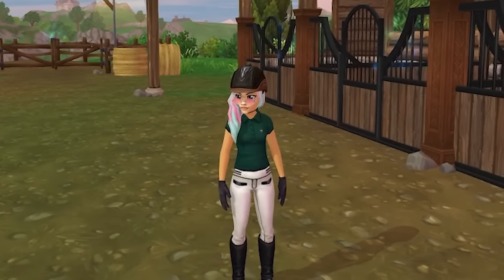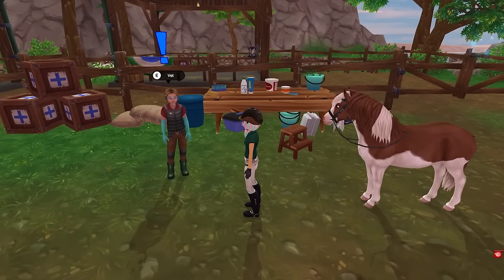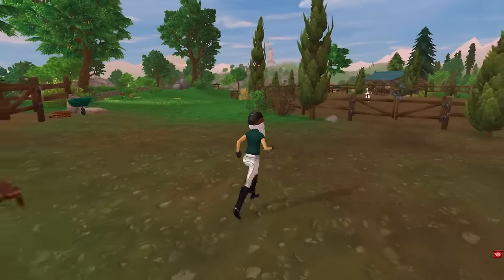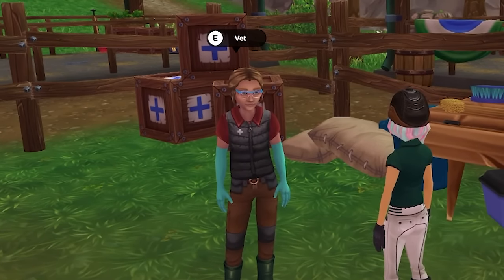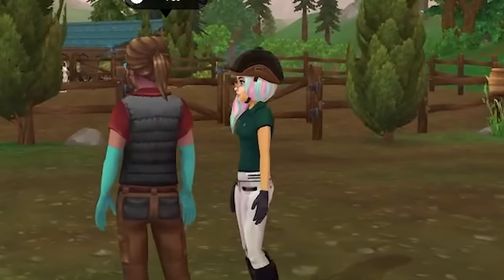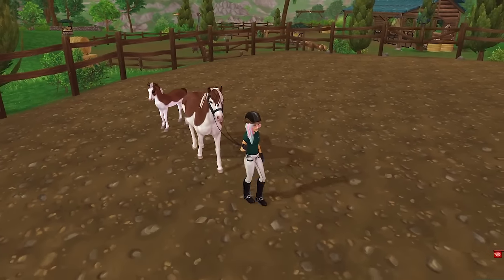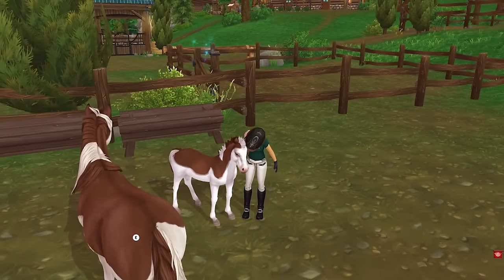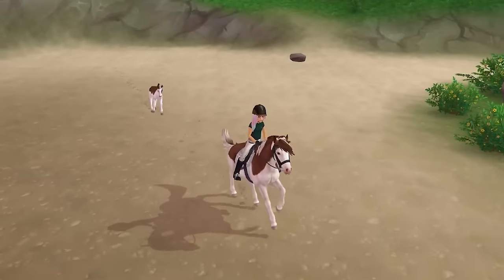Mare and Newborn Foal Care in Star Stable Online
I take care of a mare and her newborn foal in Star Stable Online.  I hope you enjoy this video.

This is just a role play video, these foals are not currently in game. I made this video last year during one of the festival quests where you had to search and gather lost animals. I just got so inspired with foals following the player so I made this video. 😀❤